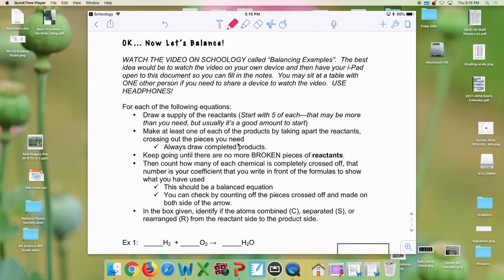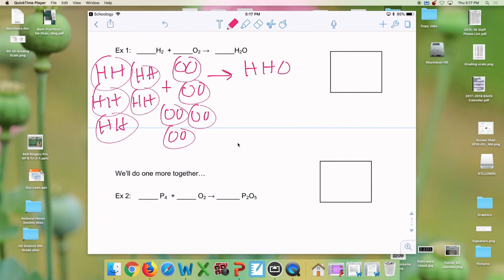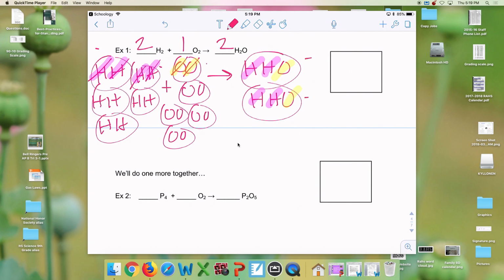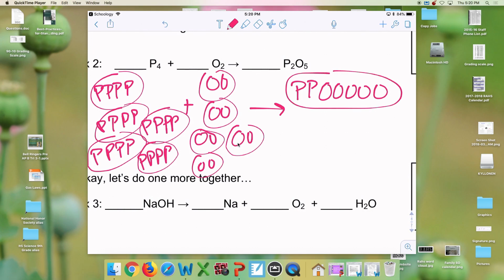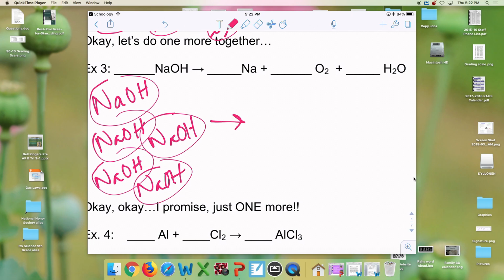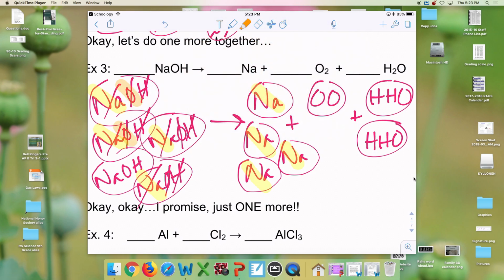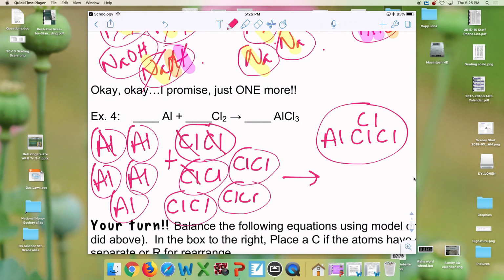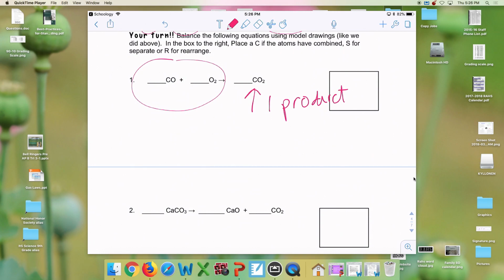Balancing Examples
Using diagramming method to balance chemical equations